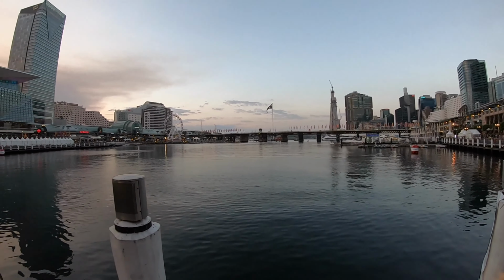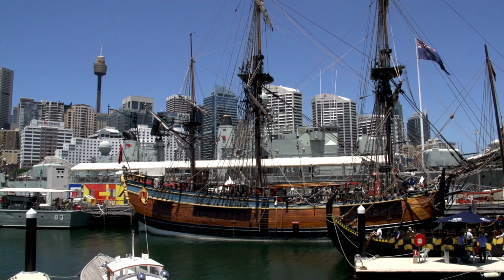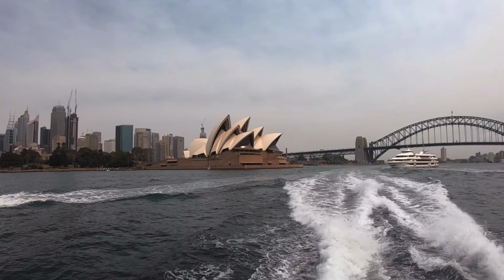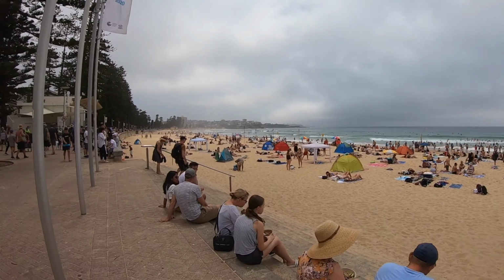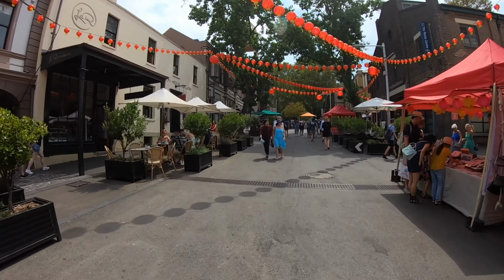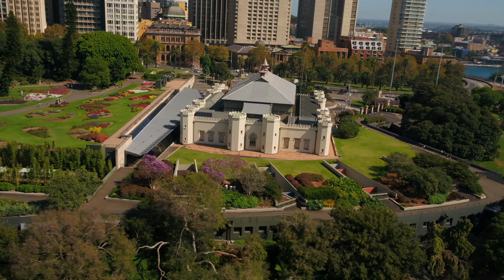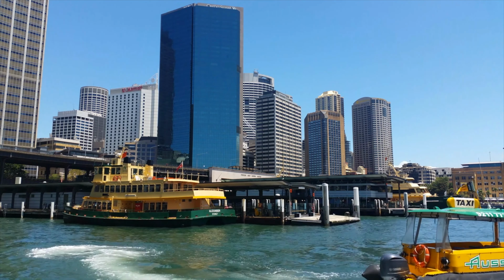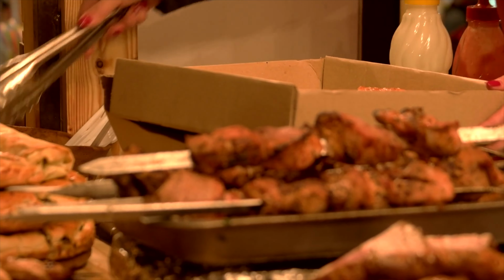Best Things To Do in Sydney Australia 4K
SYDNEY, AUSTRALIA : In this Sydney travel guide. We show you all the best things to do in Sydney and top tourist spots in Australis finest city. These activities including going to Bondi Beach, Sydney Eye, Darling Harbour, Sydney Opera House, Manly Beach, doing a Sydney Harbour tour and trying some of the local food such as meat pie and even Vegemite.

There are many great tourist spots to explore around Sydney as it is considered by many to be one of the most beautiful cities in the world. Sydney is the largest city in Australia with a population of 5.4 million people. In this Sydney travel video we show you the best attractions and top things to do.If you enjoy this Sydney vlog please consider watching more of our other travel guides.

Top Things To Do in Sydney 2025
(Timestamps)
0:00 Sydney Intro
0:21 Bondi Beach
0:50 Iceberg Pool
1:10 Sydney Opera House
1:40 Darling Harbour
2:17 Harbour Bridge
2:42 Harbour Tour
3:44 Sydney Eye
4:08 Blue Mountains
4:38 Manly Beach
5:27 Taronga Zoo
5:48 The Rocks
6:30 Botanical Gardens
6:55 Art Gallery New South Wales
7:23 Sydney Conservatorium of Music
7:41 Luna Park
7:50 Sydney Metro
8:06 Surfing
8:32 Grand Pacific Drive Sea Cliffs
8:43 Water Taxi
9:01 Queen Victoria Building
9:18 Downtown Sydney "CBD"
9:29 Learn Aboriginal Culture
9:43 Local Food
11:05 Outro

Island Hopper TV takes you around the world to the premiere travel destinations. Our virtual travel guides from across America to Asia, Europe and Australia have assisted many world travelers in educating themselves on their next destination to travel or even vacation.e